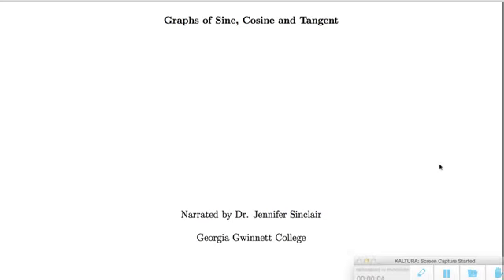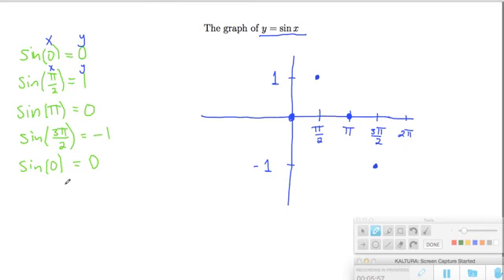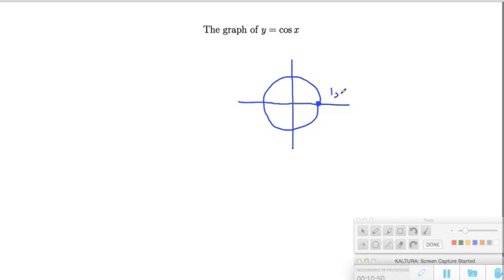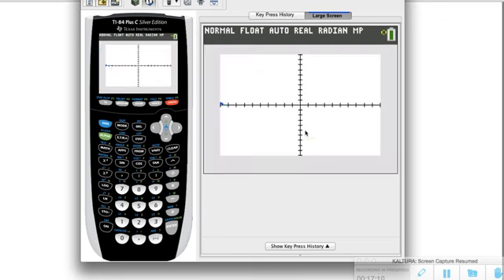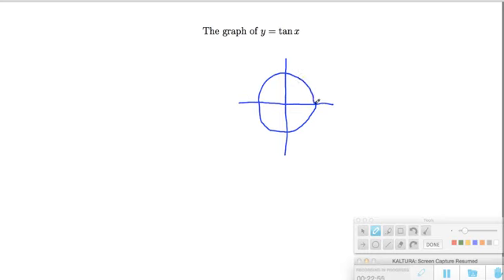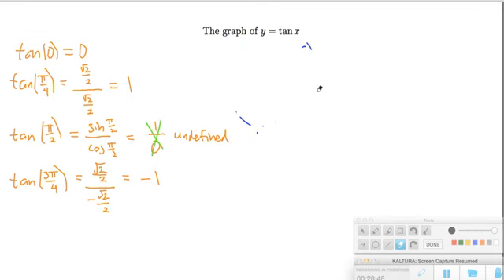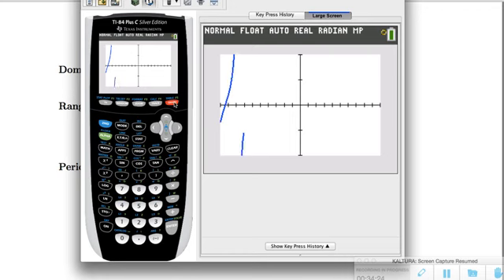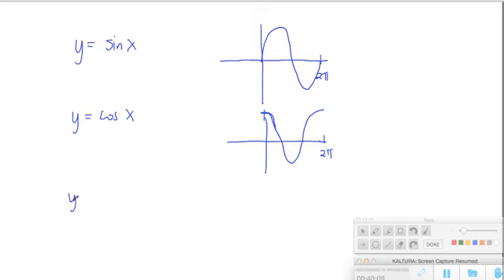Graphs of Sine, Cosine, and Tangent